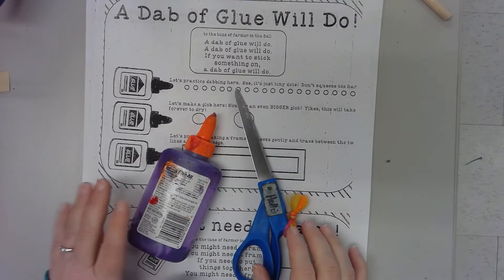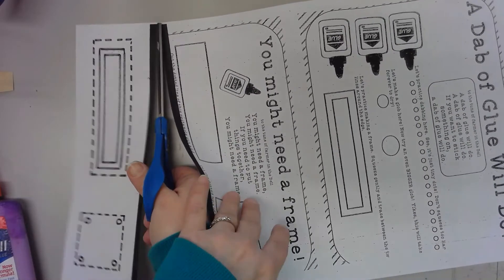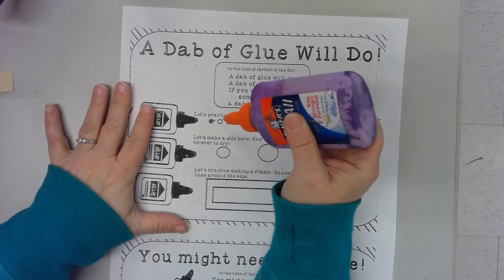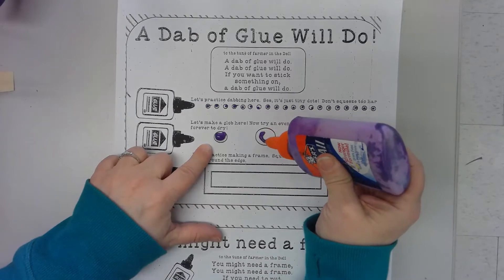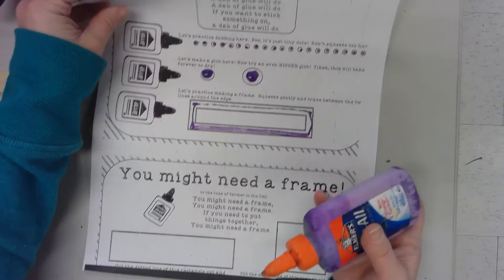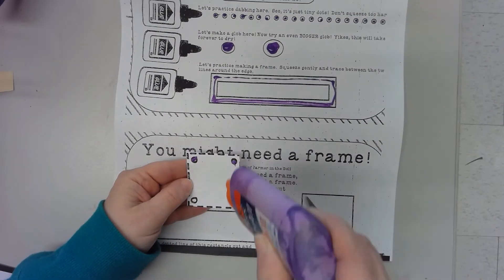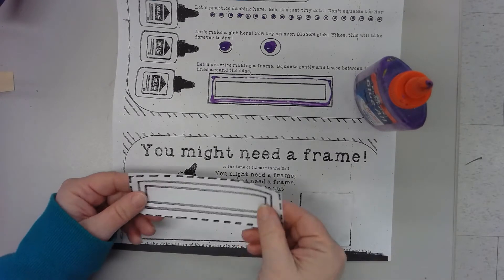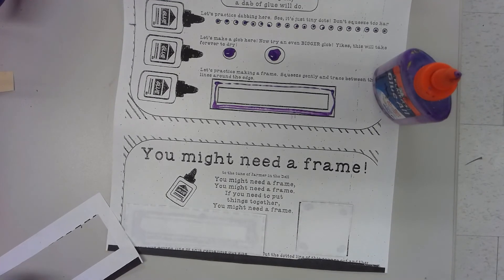Dab of Glue